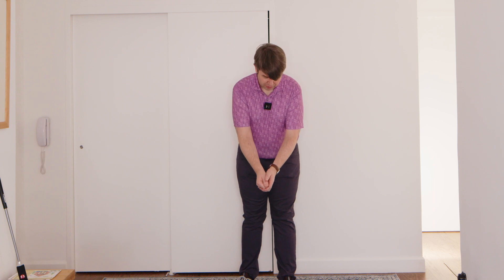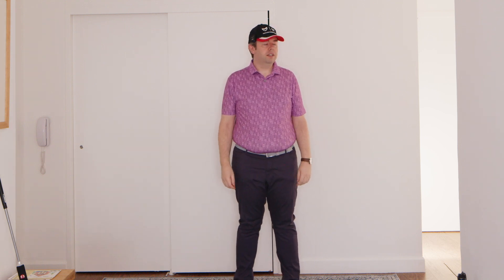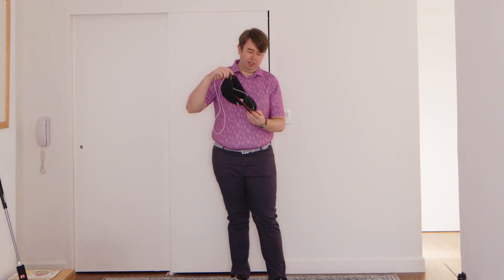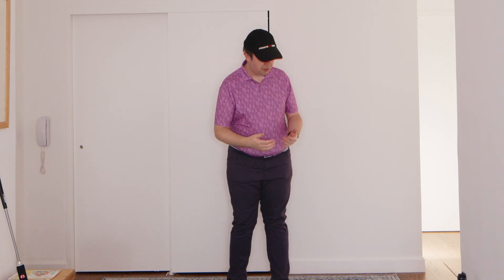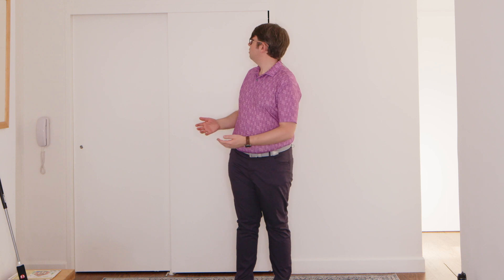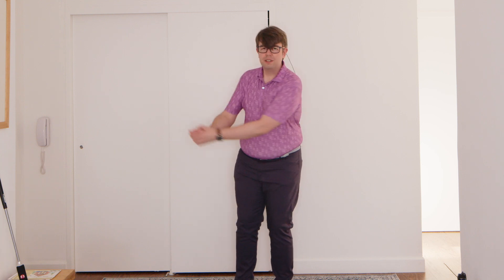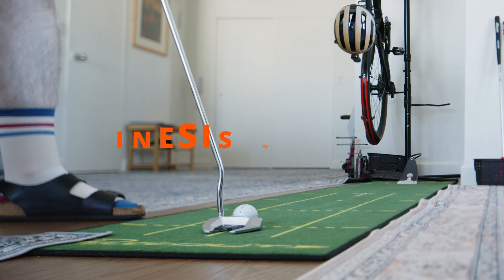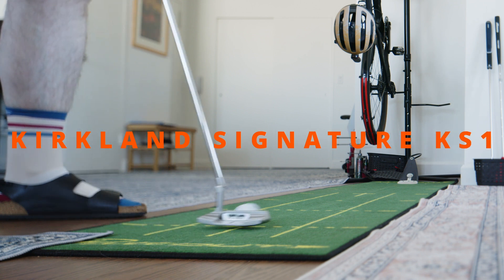How to wear a microphone for Golf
Note: the audio on this video is straight off the microphone you see me using, with only volume-normalization done. Obviously with any of these you can (and should) also use a vocal isolation and compressor plugins to make it sound better.

Stuff you see me use in this video:

White microphone
Black microphone
In-ear microphone

Chapters:
00:22 The problem with just clipping it to your shirt
01:04 Clip it to your hat instead it works better
01:41 How to hide a microphone in your hat
02:23 How to hide a microphone in your glasses
03:08 How to hide a microphone in your ears
04:07 Outro/putting-practice montage